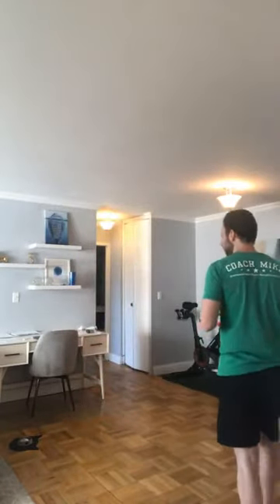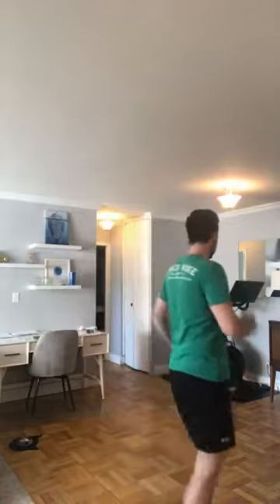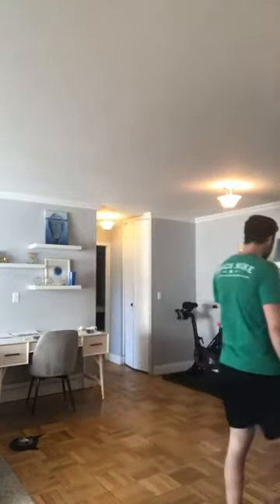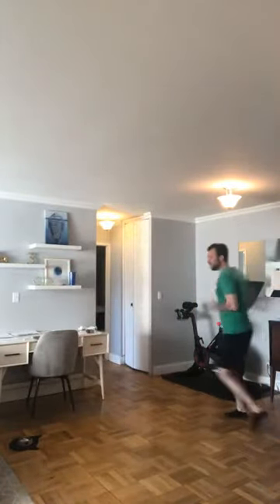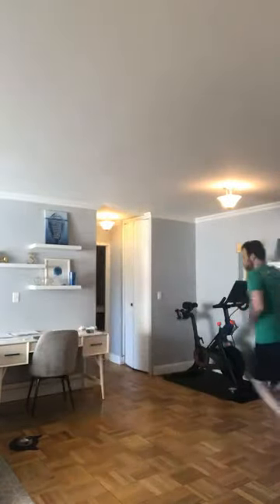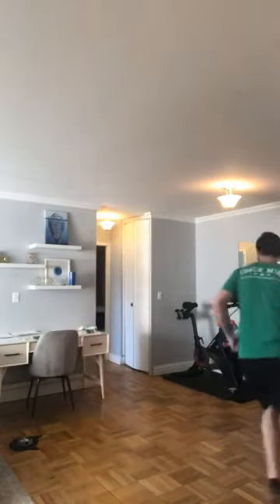Gear 1, 2, 3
Fitness: Full Body Movement